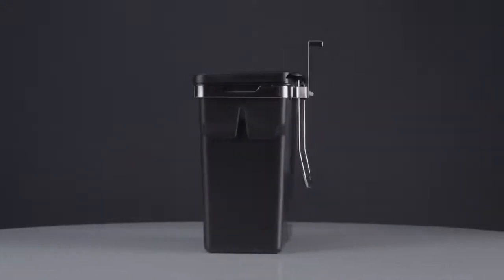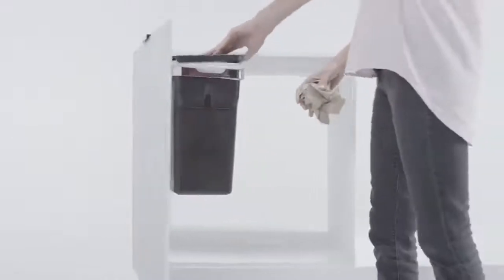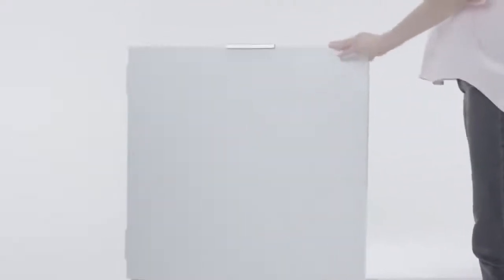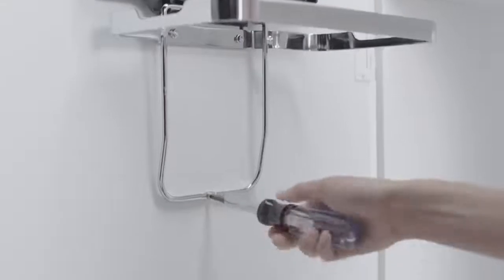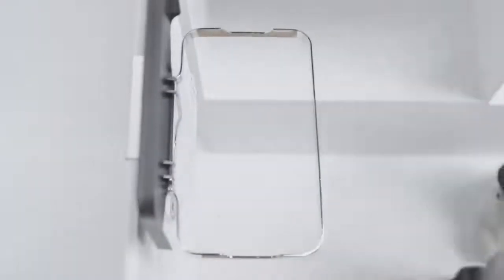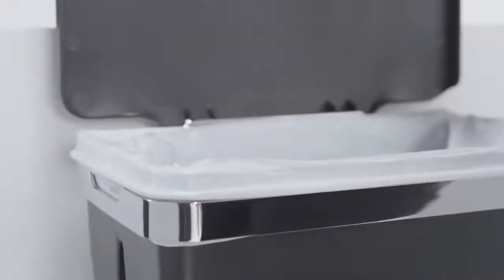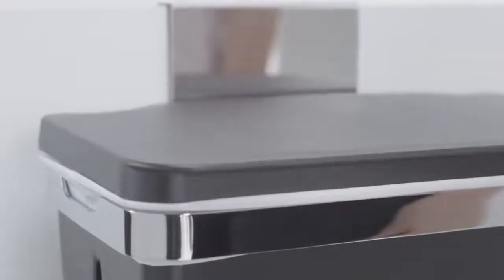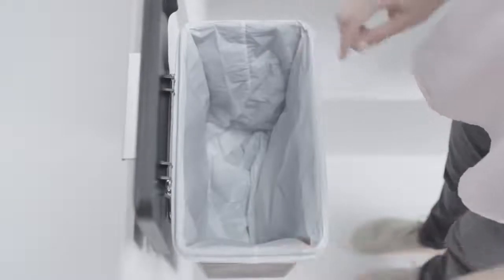Thùng rác mini- Minh Hương chuyên hàng Đức - 0835191146 - Zalo 0915342887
Order Hàng Xách Tay Đức-Cam kết chuẩn 100%

Mình là Hương, mình đang sống tại Berlin-Đức, mình nhận order tất cả các sản phẩm sản xuất tại Đức và Châu Âu, mình đảm bảo hàng chuẩn Đức 100%. trực tiếp mình mua tại các siêu thị và các hãng nổi tiếng, uy tín tại Đức như Wmf, Silit, Dm, Rossmann... giá lại vô cùng yêu thương, mình mong đem lại các sản phẩm tốt và văn minh để phục vụ cho cộng đồng người Việt tại Việt Nam, mình rất mong nhận được sự đóng góp của cả nhà để mình phục vụ tốt hơn.

☎️ Hà nôi: - Mrs Quý: 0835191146
- Mrs Hương: Zalo/Viber: 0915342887 - Berlin: 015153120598
P407 - Tòa 187 Nguyễn Lương Bằng - Hà Nội
📍Nhận order các mặt hàng từ Đức theo yêu cầu một cách nhanh chóng, uy tín, đảm bảo.
📍Tuyển Cộng Tác Viên
🚚 Giao Hàng Toàn Quốc

Mô tả sản phẩm: